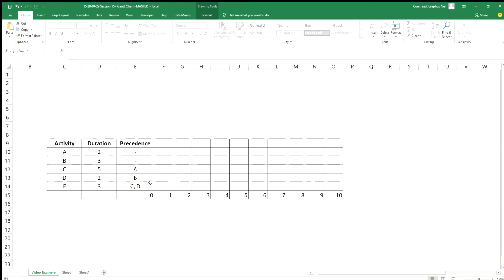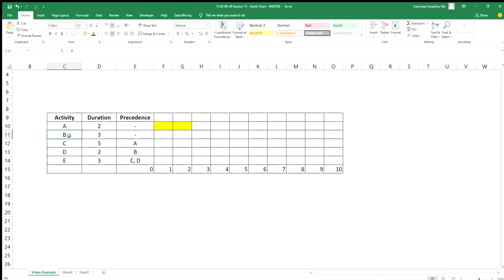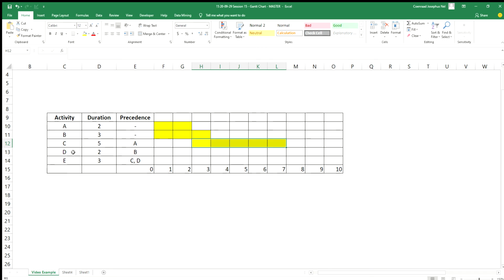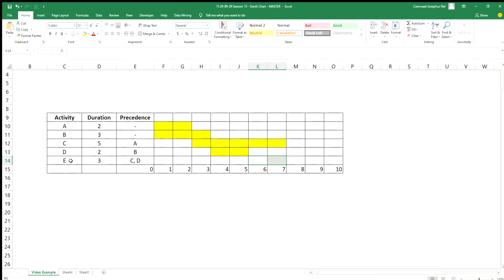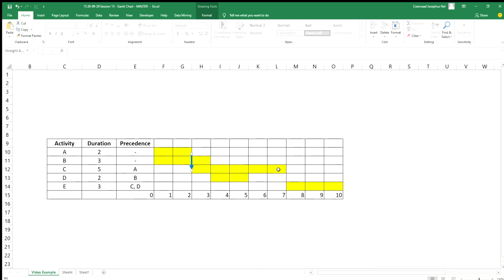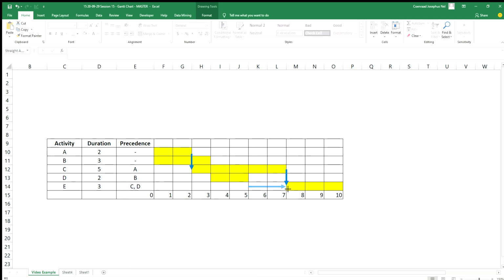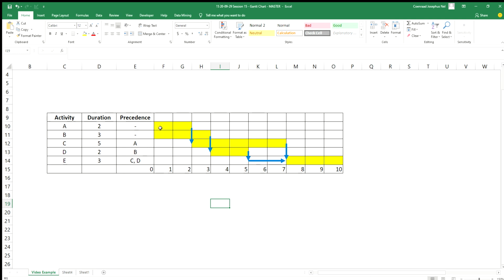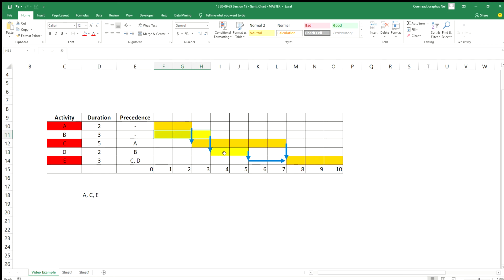15 Gantt Chart Example video